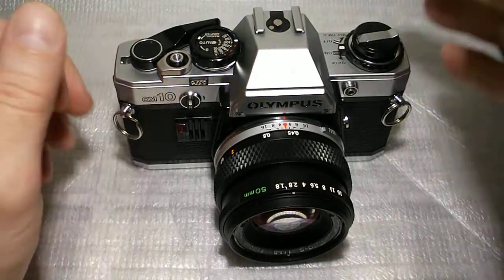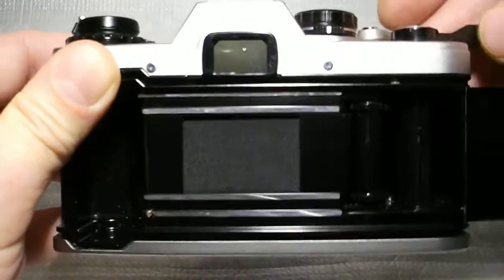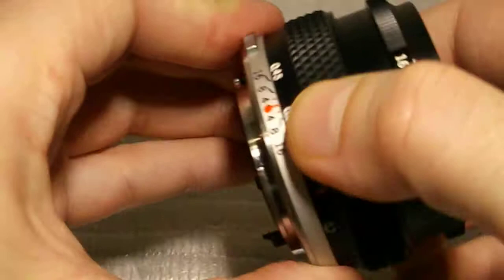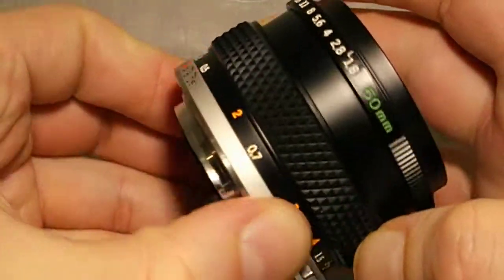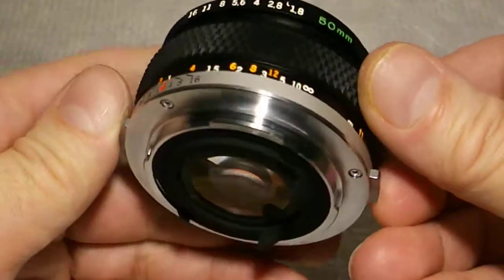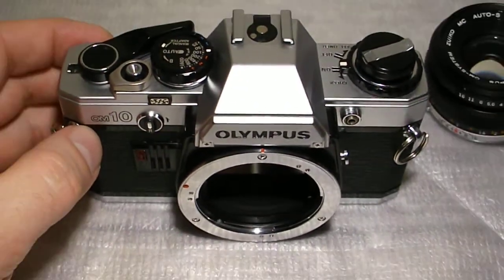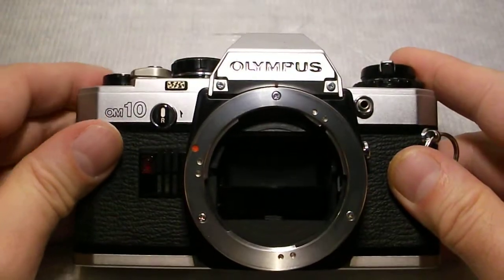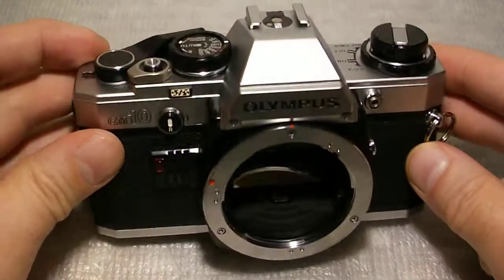OLYMPUS OM10, Zuiko 1,8/50mm, overview.